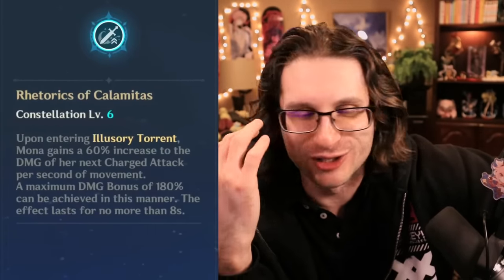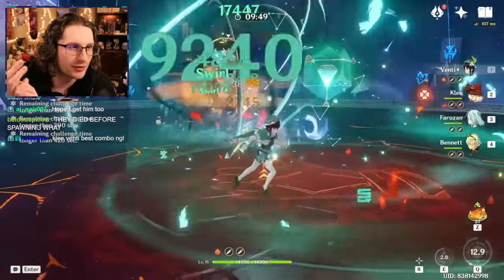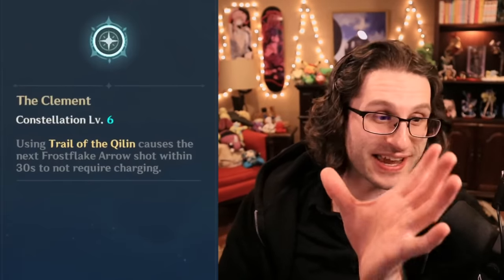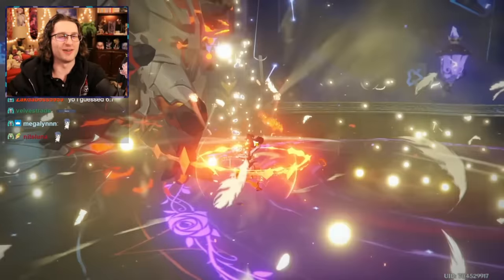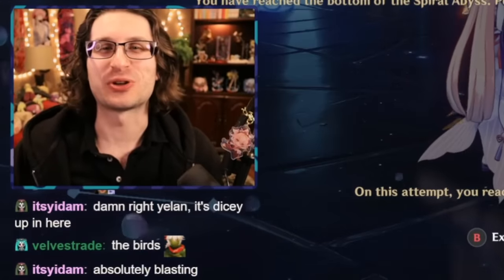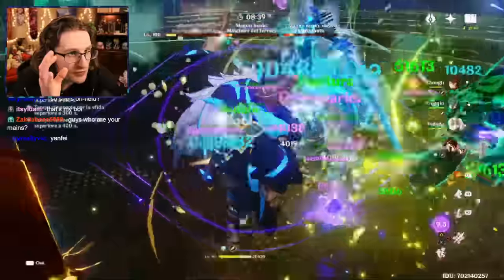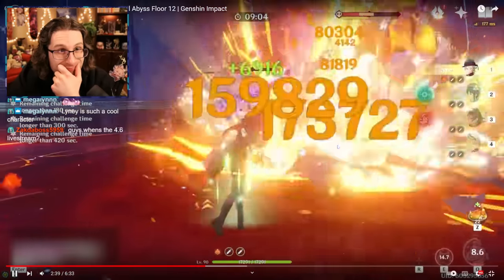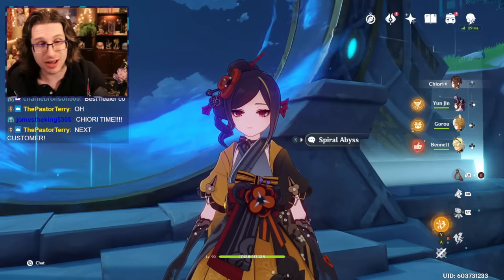What EVERY C6 Character in Genshin Impact Looks Like (F2P look away)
►Check me out on Twitch :) Streaming Genshin & more all the time!

► Have you ever wondered what every single C6 in Genshin Impact looked like? Today we step into the shoes of a whale, leviathans even to see Genshin characters at their PEAK. We're reacting to all the strongest, most broken overpowered constellation 6 characters in the game. As well as some of the most mid, not worth it cons too. Do you NEED high constellation characters in Genshin? ABSOLUTELY NOT. Cons are legit just for fun, for bragging rights, stuff like that. Genshin can be beaten completely free to play with not a single constellation on any 5 star units. So don't get any ideas out there, lets just enjoy the show from afar shall we.

►Time Stamps!
0:00 Every C6 Ever!
1:04 Mona
2:29 Diluc
4:06 Jean
5:32 Qiqi
6:22 Keqing
7:24 Tighnari
8:21 Dehya
9:29 Venti
10:50 Tartaglia
12:54 Zhongli plus quick story
15:20 Albedo
16:36 Ganyu
19:08 Xiao
20:16 Hu Tao
23:53 Klee
25:05 Eula
28:03 Kazuha
29:46 Ayaka
31:10 Yoimiya
32:29 Raiden Shogun
33:59 Kokomi (Mine)
37:28 Arataki Itto
38:27 Shenhe
41:20 Yae Miko
42:29 Ayato
43:26 Yelan
44:40 Cyno
46:14 Nilou
47:27 Nahida
49:20 Wanderer
50:33 Alhaitham
43:12 Lyney
54:11 Neuvillette
55:02 Wriothesley
57:05 Furina
01:00:19 Navia
01:01:27 Xianyun
01:02:27 Chiori (mine)
01:05:04 Cons are not needed, just for fun :)

Follow me or join the communities here!

► All Clips used in video!